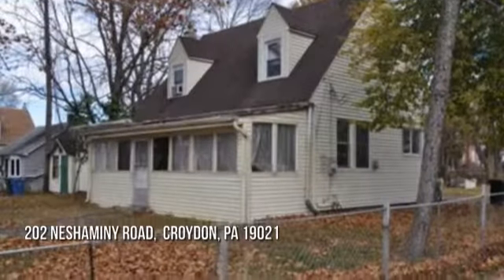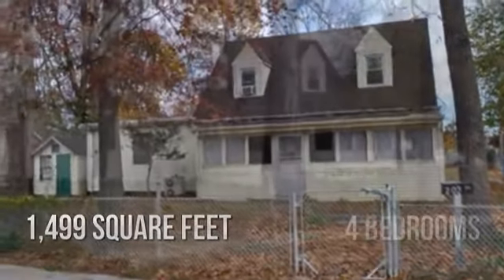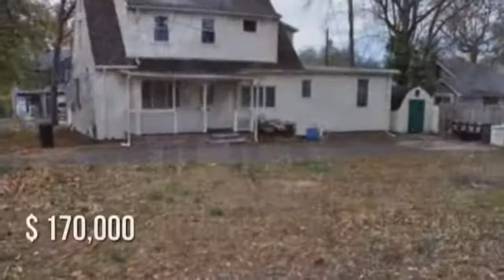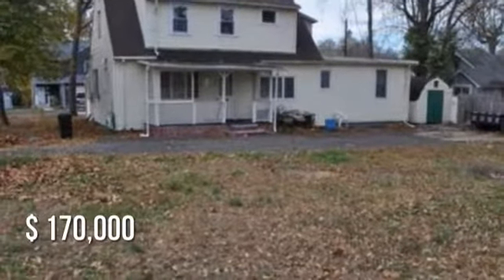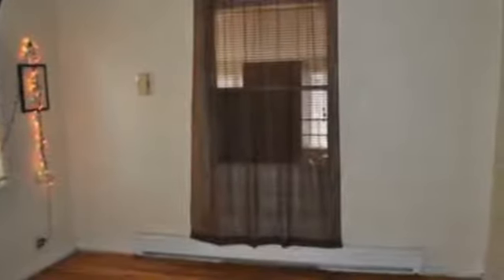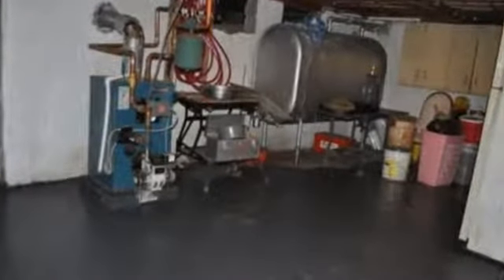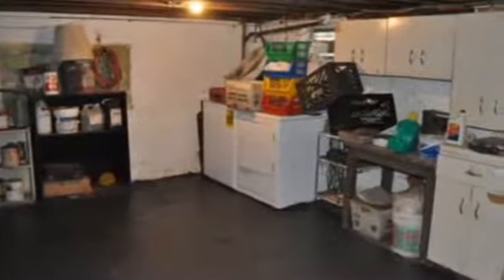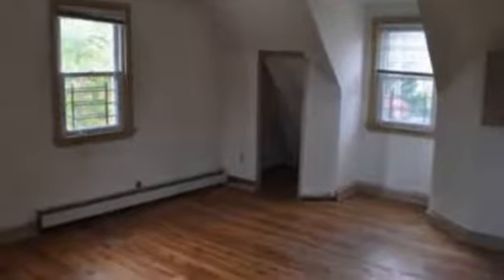Presented buy Century 21 Advantage Gold- Home for Sale-202 Neshaminy Blvd Croydon, PA 19021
Single Family Detached - Welcome to this incredibly spacious four bedroom corner lot home located in Croydon Manor. This home has an amazing lot and great indoor space. On the first floor you will find the master bedroom, which offers custom built extra closet space, as well as the second bedroom. Both bedrooms have beautiful laminate floors and have been freshly painted. The first floor also offers a huge living room area along with one of the two bathrooms. The kitchen is original with a walk-in dining rom. Upstairs has two bedrooms across from one another, along with the second full bathroom. The home has an amazing heating system that works great. The unfinished basement has tremendous space for storage or a workshop. Take a look at this amazing property and submit your offer today!